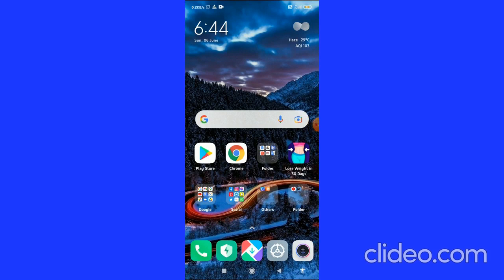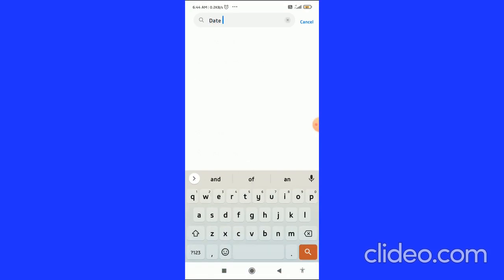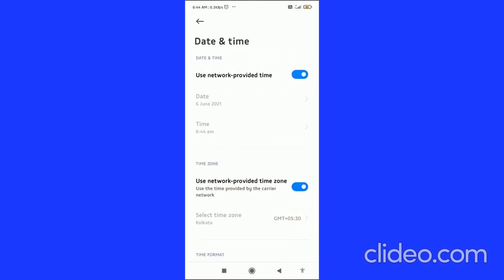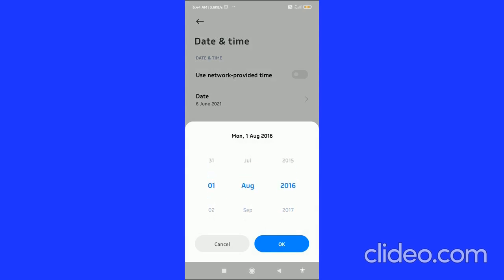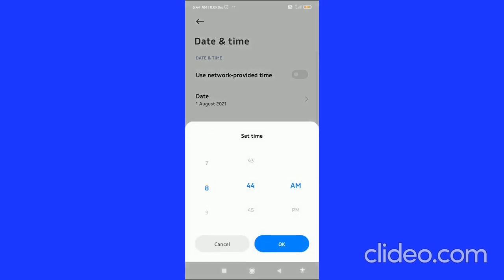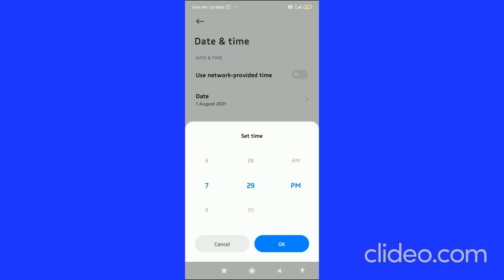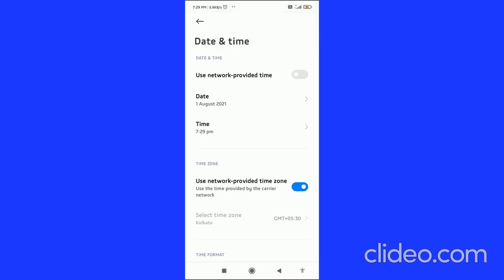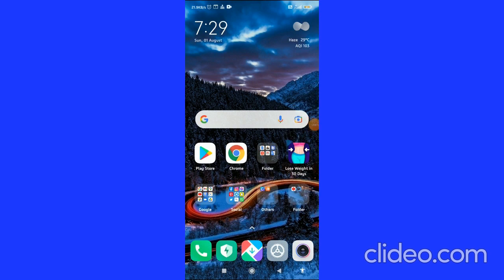How To Change Date And Time On Android ! (Simple)